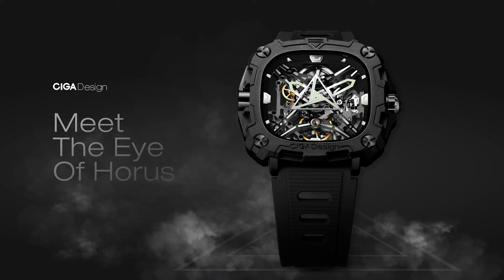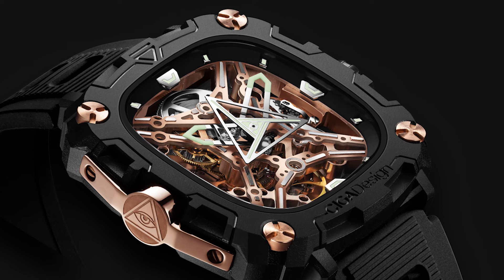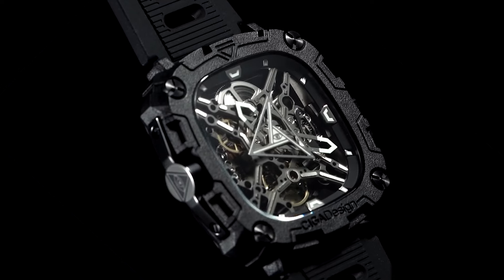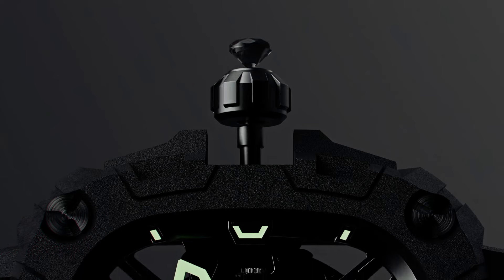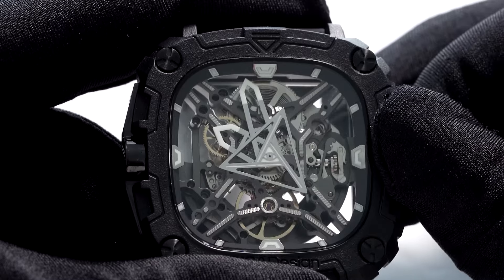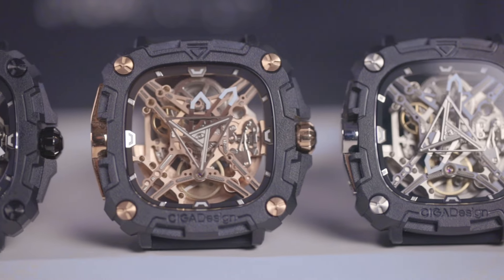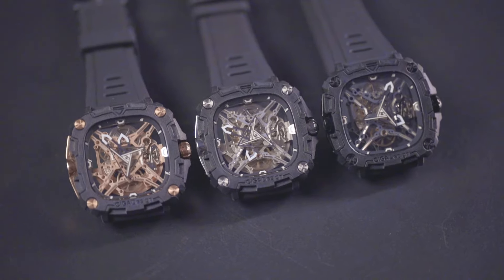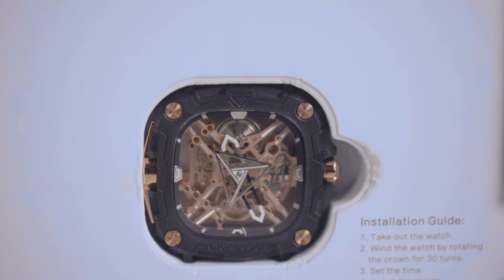CIGA Design Eye of Horus Review